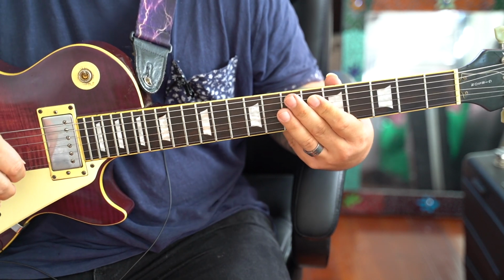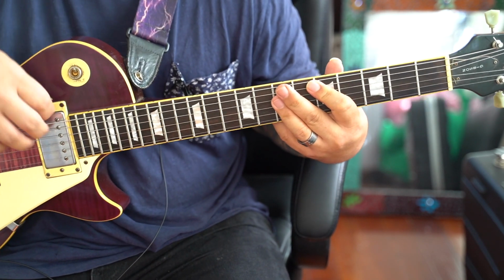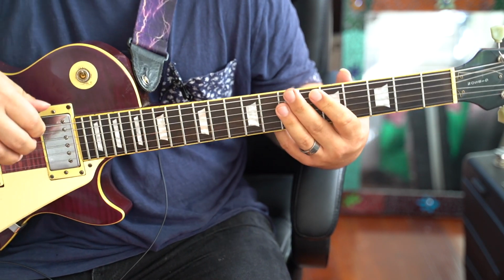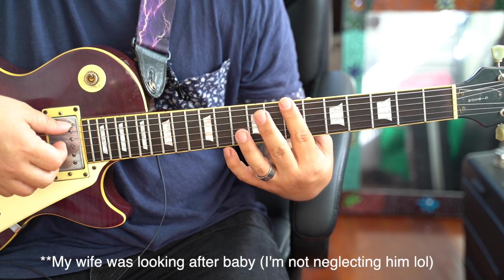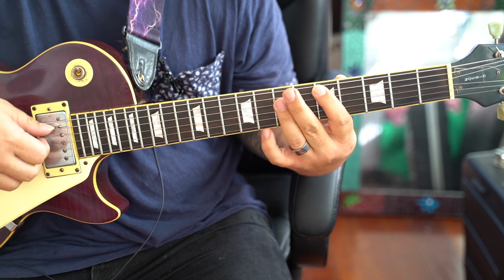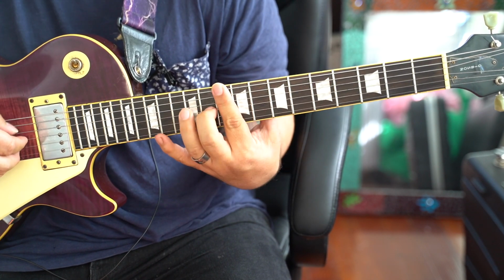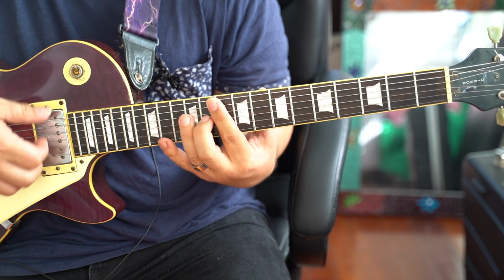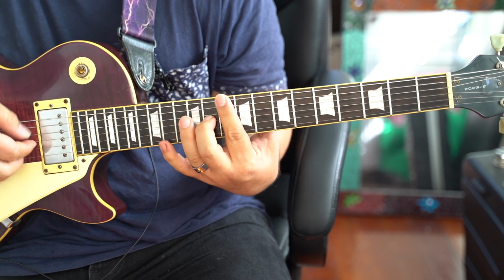My Everything - Victor J Sefo *GUITAR TUTORIAL*